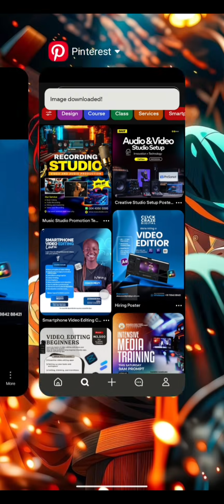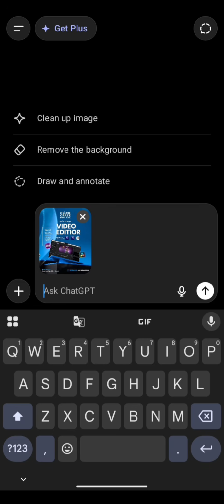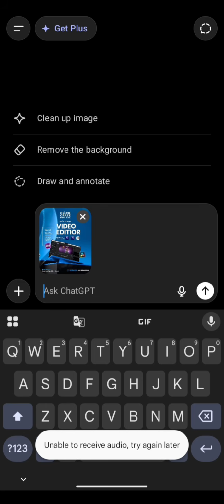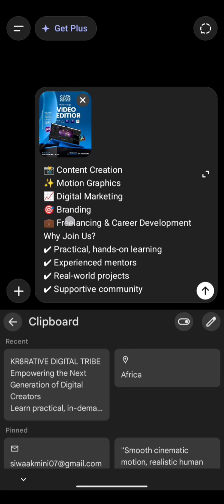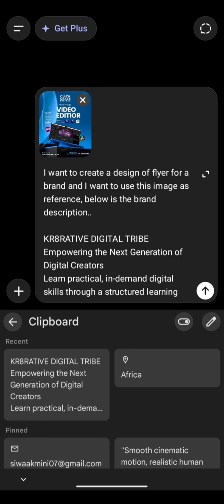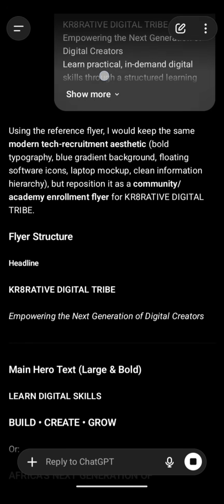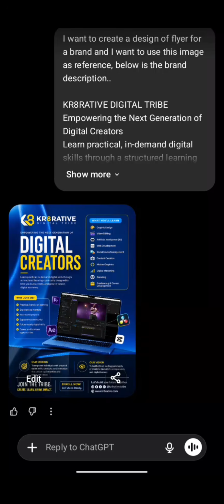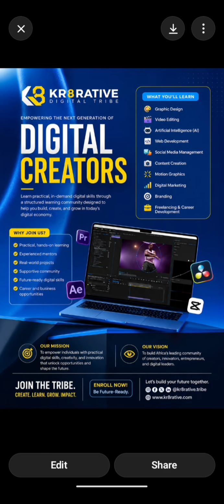Create Stunning Designs with ChatGPT (Complete Beginner Guide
Video Description

Welcome to another KR8RATIVE DIGITAL TRIBE tutorial!
In this video, you'll learn how to use ChatGPT to generate creative design ideas, write professional prompts, and create almost any design you can imagine.

Whether you're a graphic designer, content creator, business owner, or beginner, ChatGPT can help you work faster, think more creatively, and produce better designs.
In this tutorial, you'll learn:
✅ How to use ChatGPT for design ideas
✅ How to write effective design prompts
✅ Creating flyers, posters, social media posts, and more
✅ Tips for getting professional-quality results
✅ How to improve your creativity with AI

KR8RATIVE DIGITAL TRIBE
Create • Learn • Innovate • Grow